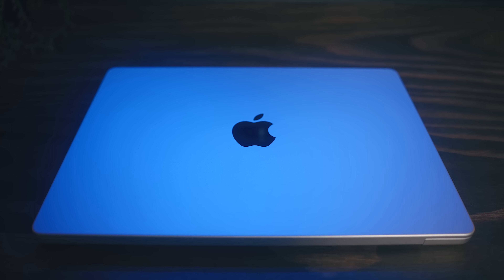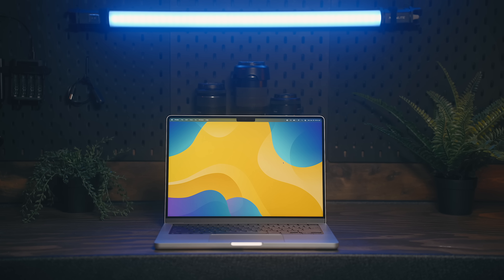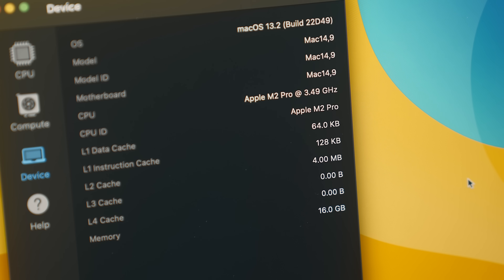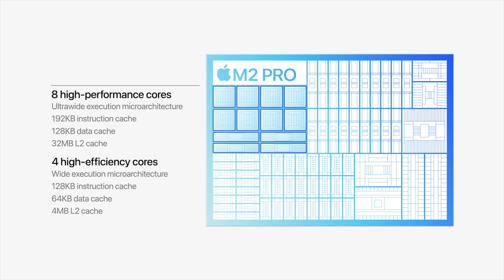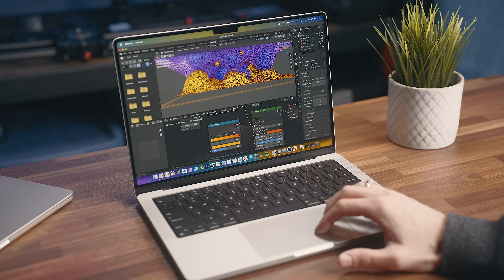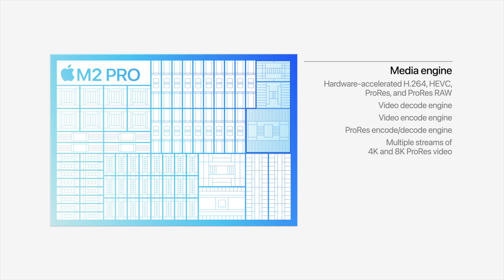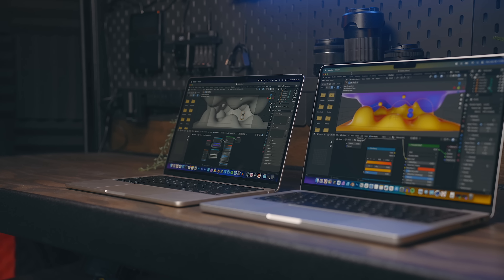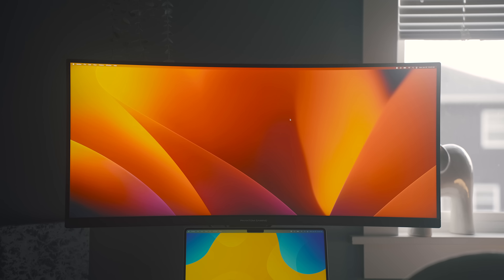GOOD and BAD: MacBook Pro M2 Pro (2023) First Impressions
The 2023 MacBook Pro is a bit of a curious machine — some great improvements over the M1 Pro, but some downgrades as well.
PRODUCT LINKS ARE LISTED BELOW 👇

I've been using the M2 MacBook Air for about 6 months, and have also used the 16-inch MacBook Pro with the M1 Pro chip, so in this video I wanted to dive into the M2 Pro chip a little more, and give my first impressions in the 14-inch MacBook Pro with the base M2 Pro configuration.